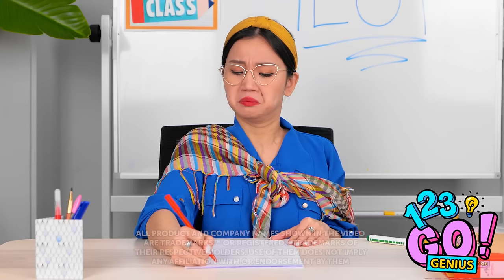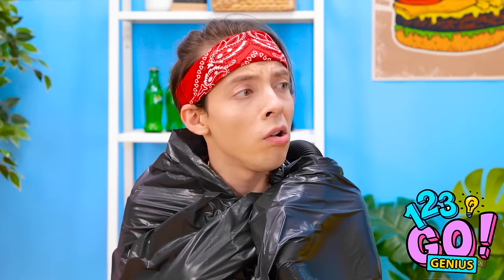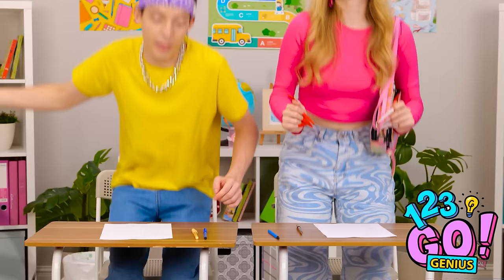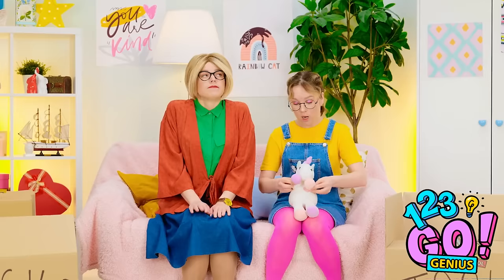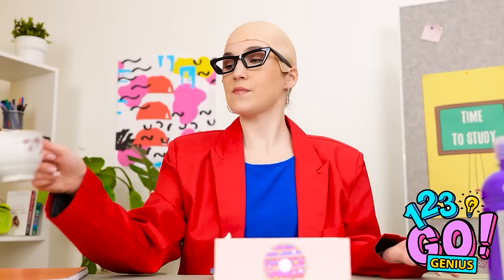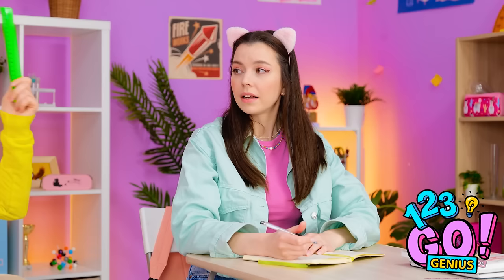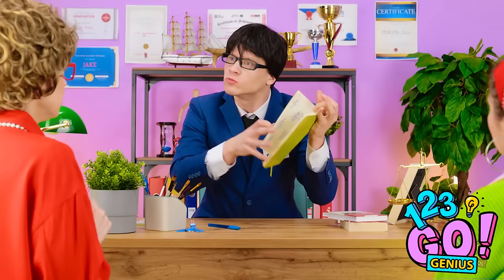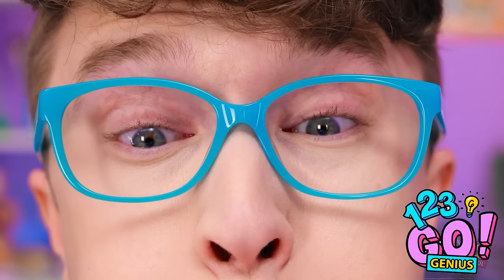DIY SCHOOL HACKS AND CHEAT TRICKS || Art For Creative Minds! Funny Moments By 123GO Genius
This video is an engaging and informative resource that provides a collection of do-it-yourself (DIY) hacks and clever tricks specifically tailored for students. This guide is designed to inspire creativity and make school life more enjoyable. With a focus on art-related activities, it offers a variety of innovative ideas and techniques to enhance artistic skills and create memorable moments. From crafting unique school supplies to exploring fun and quirky art projects, this guide encourages students to think outside the box and express their creativity in amusing ways. With its combination of practical tips and humorous anecdotes, DIY SCHOOL HACKS AND CHEAT TRICKS is a valuable tool for students seeking to add a touch of fun and creativity to their school experience.